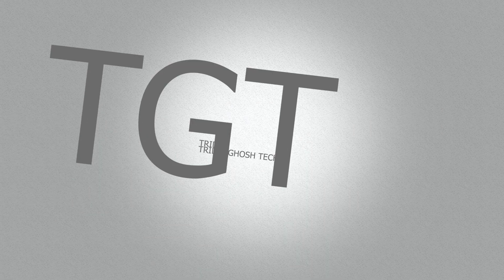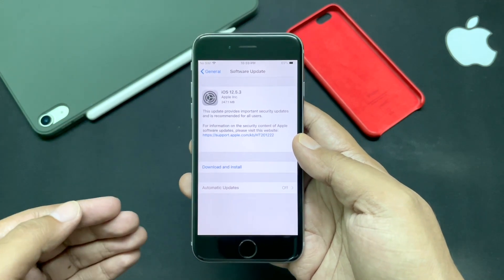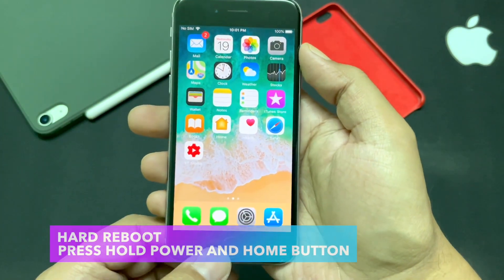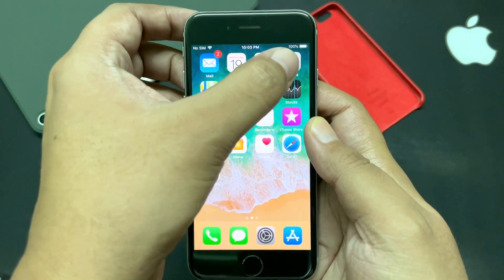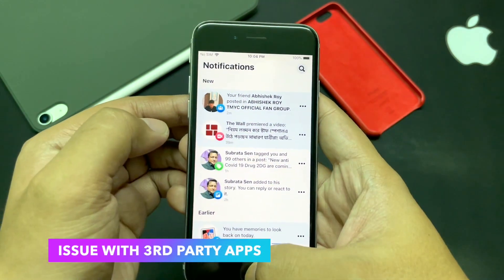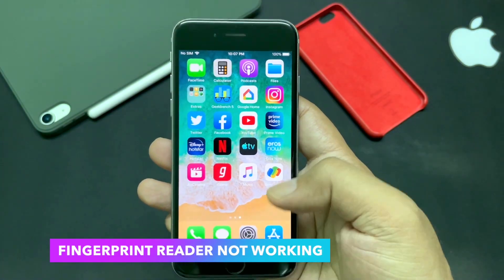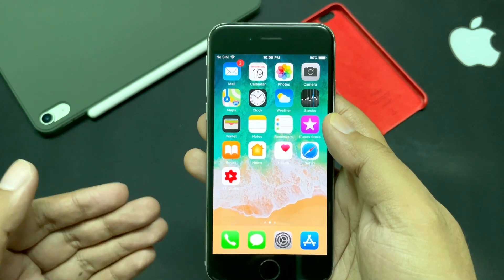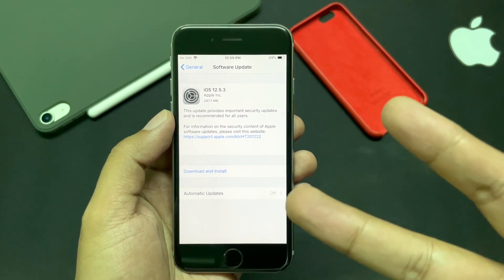iOS 12.5.3 update issues, discussion and solution for Older iPhones | TGT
iOS 12.5.3 contains important security bug fixes for the older devices such as iPhone 5s, iPhone 6 / iPhone 6 plus, 1st Gen iPad Air, iPad mini 2 or iPad mini 3 and iPod touch 6th gen. In this followup video I have discussed and provided solutions for the various issues that are being faced by the users, such as- Unable to update issue, native apple apps not working, 3rd part apps such as Facebook, twitter, Instagram not working, issue with google pay app, Touch Id not working, wifi and bluetooth issue etc. Also, discussing about the overall performance and battery life after using it for 15 days.
TimeStamp:
0:00 - Introduction
0:19 - About The Update
1:08 - Issues and Solutions
4:57 - Performance & Battery Life
5:24 - Conclusion